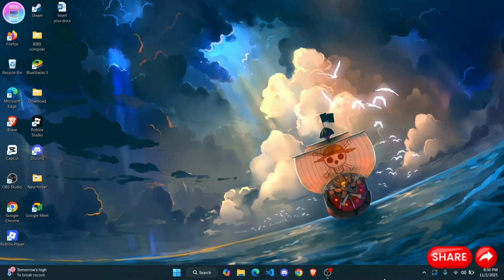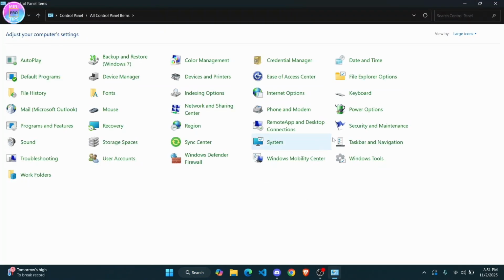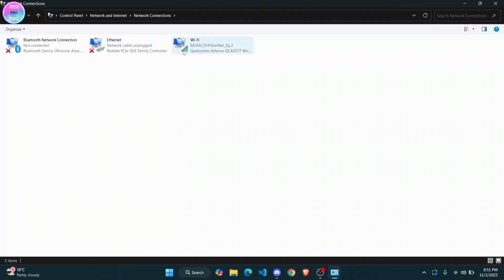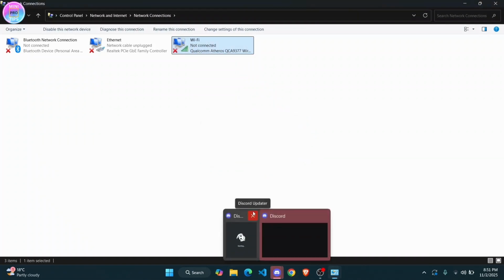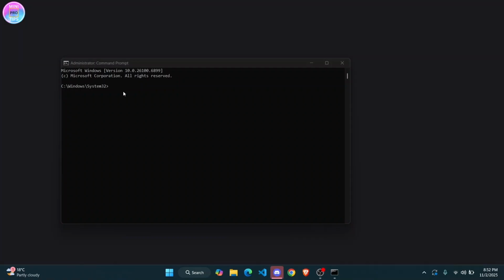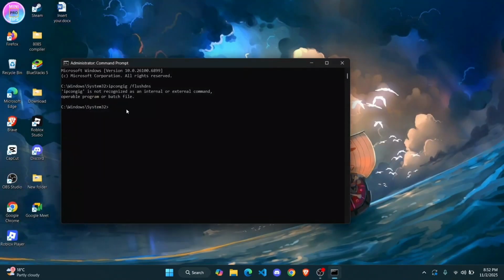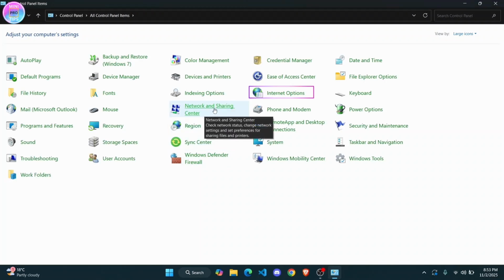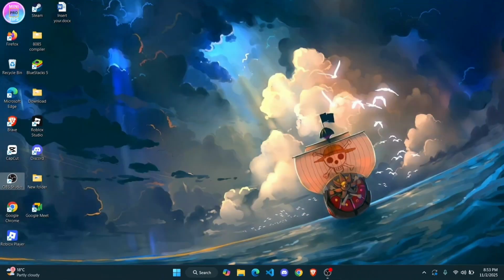How to Fix Discord High Ping?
Want to fix high ping on Discord and enjoy smooth, lag-free chats? This video will guide you through the steps on how to fix Discord high ping quickly and easily. Whether you're asking, "How do I reduce Discord ping?" or need help with improving connection and performance, this tutorial has you covered. Learn the steps to lower your Discord ping and enjoy uninterrupted voice and text chats. Watch now to see how you can fix Discord high ping today!

Timestamps:
00:00 How to Fix Discord High Ping?
00:06 How Do I Reduce Discord Ping?